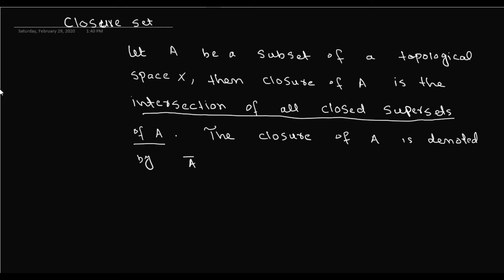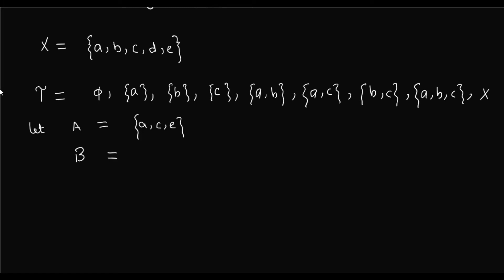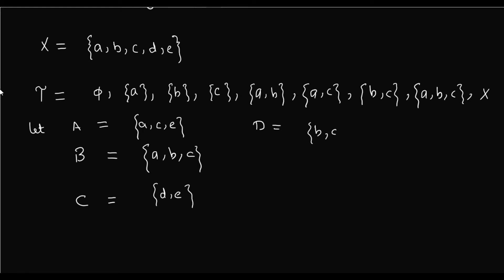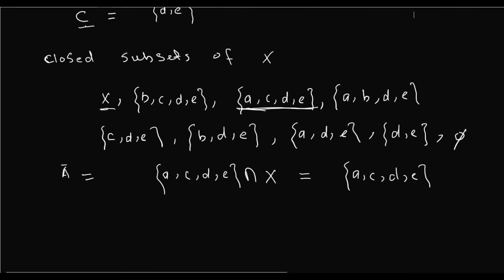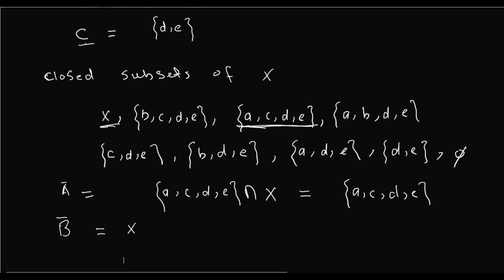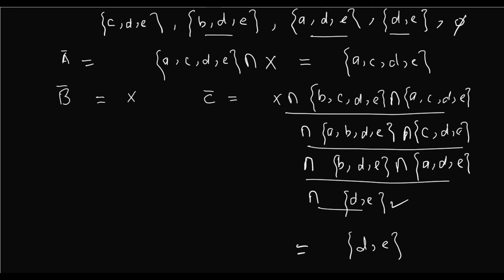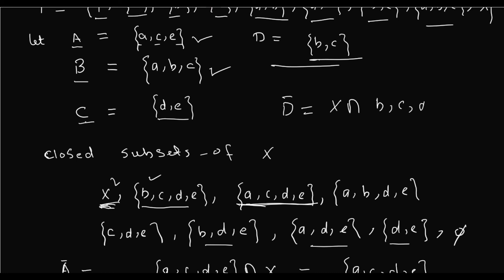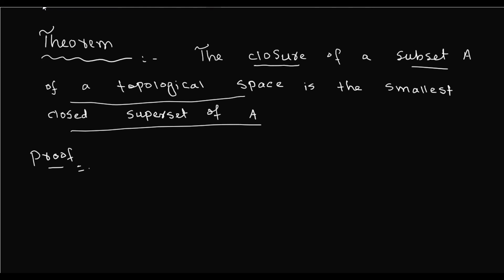Closure of a set in topology